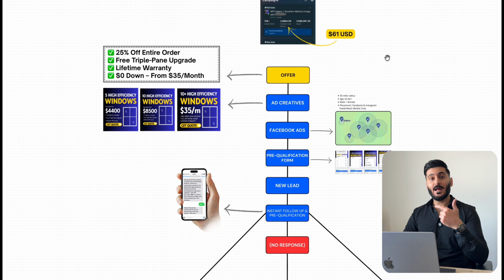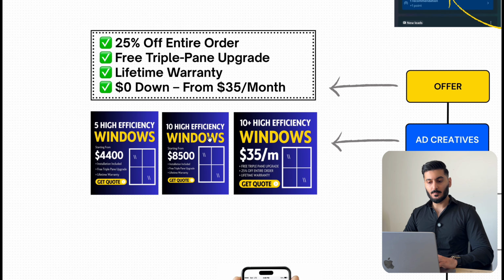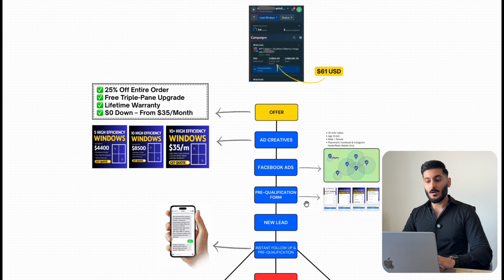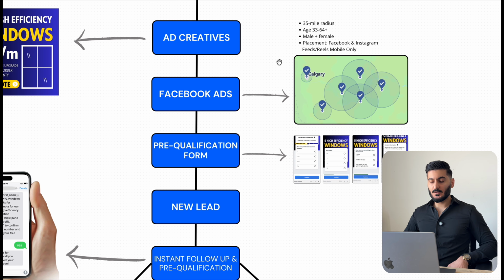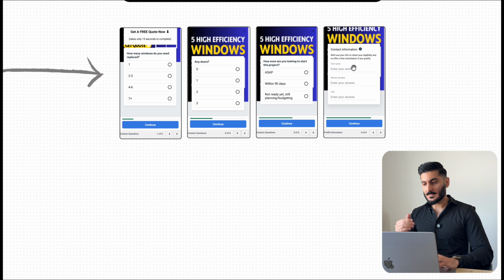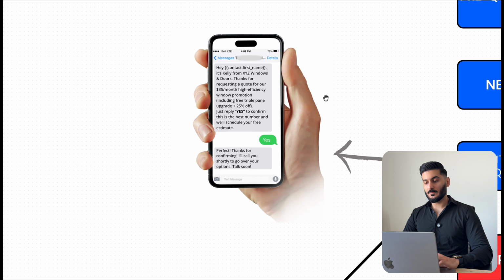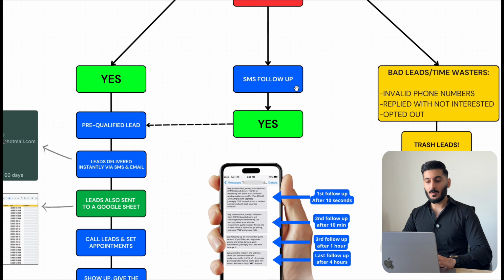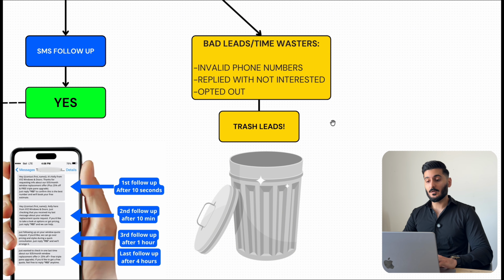108 Window Replacement Leads in 30 Days | Facebook Ads for Contractors | Windows & Door Marketing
Over the last 30 days, we generated 108 exclusive window replacement leads at $84 CAD per lead ($61 USD) using Facebook & Instagram ads.

In this video, I break down exactly how this lead generation system works — and how window replacement companies and home improvement contractors can use it to generate consistent leads, book more estimates, and close more jobs.

For context, over the last 6+ years we’ve helped 25+ home improvement companies generate $20M+ in total sales using the same proven system shown in this video.

📊 Campaign Results:

• 108 Window Replacement Leads Generated
• $84 Cost Per Lead (CAD) / $61 USD
• Consistent Daily Lead Flow
• Exclusive, Pre-Qualified Opportunities

Inside this video, you’ll learn:

• The #1 factor that determines whether your ads succeed or fail (your offer)
• The price-first strategy that attracts serious homeowners ready to buy
• How we generated 108 window replacement leads in 30 days
• The exact funnel we use to turn leads into booked estimates and closed jobs
• The pre-qualification system that filters out low-quality prospects
• The SMS automation that confirms real buying intent
• How to follow up properly to maximize booked appointments and sales

Instead of buying shared leads or chasing low-quality inquiries, this system helps contractors generate exclusive, high-intent window replacement leads on autopilot.

If you run a window replacement company (or any home improvement business) and want to consistently generate more leads, book more jobs, and scale your revenue, this video shows you exactly how it works.